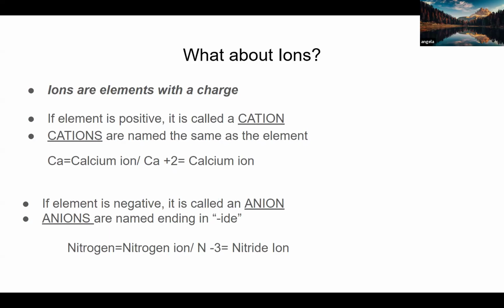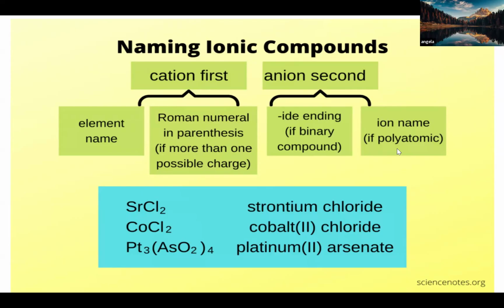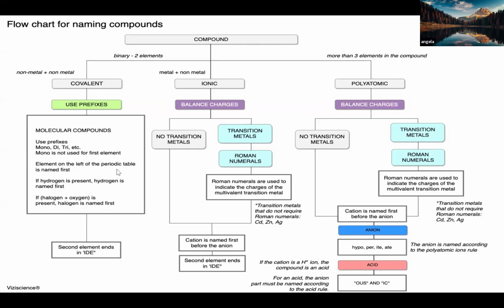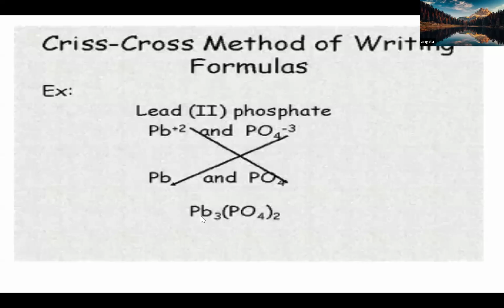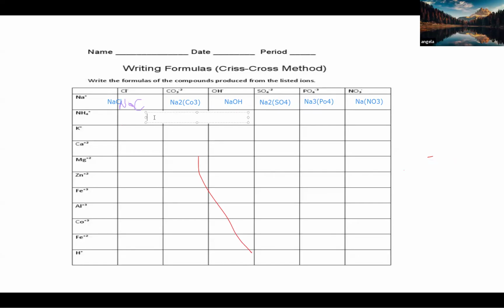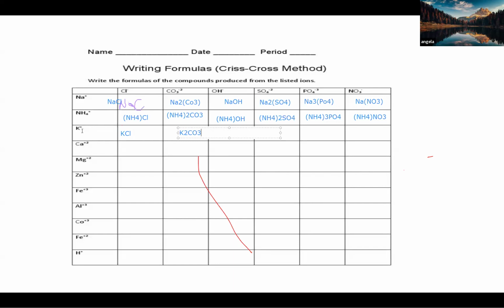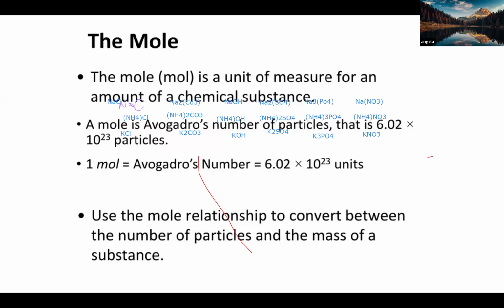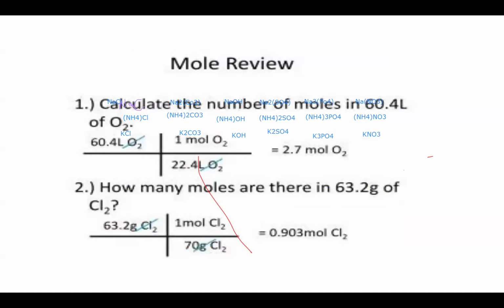Legacy Co-Op Chemistry 11/13/25 Criss Cross and Naming Formulas